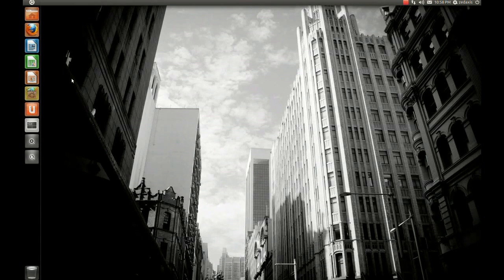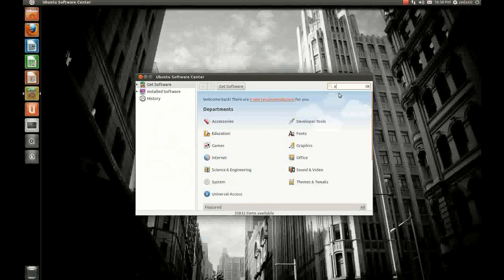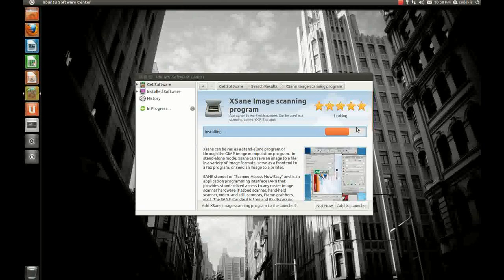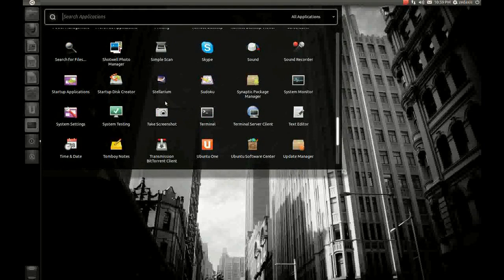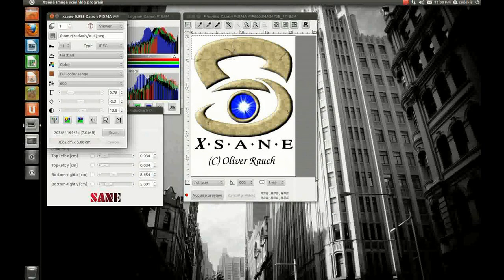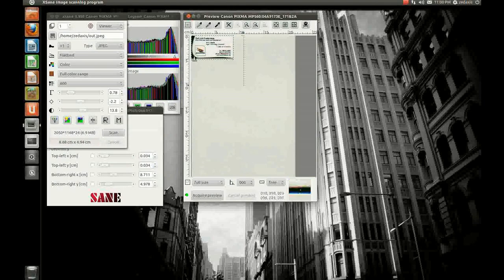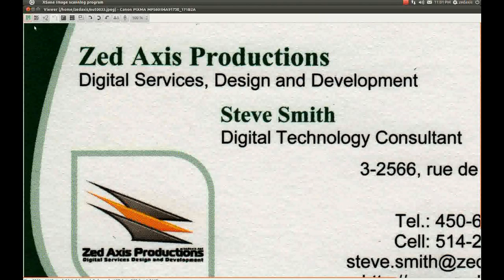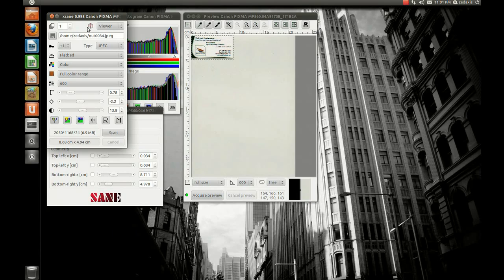Episode 33 : Using Your Scanner in Linux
Steve Smith, host of your Technology Questions Answered, demonstrates the installation procedure and usage manner of document scanners and Ubuntu 11.04.